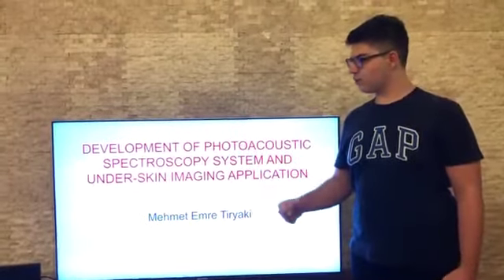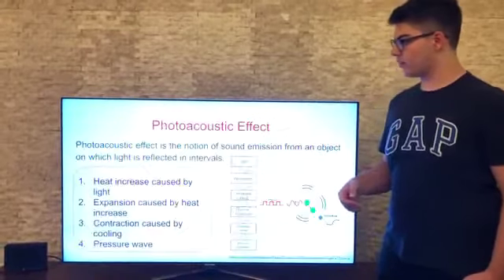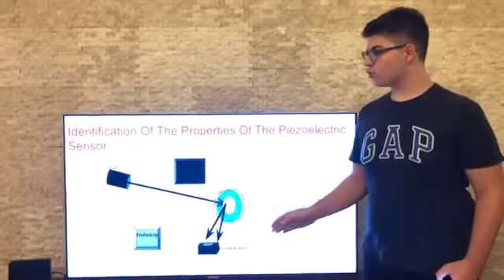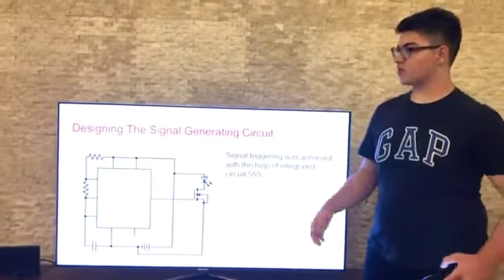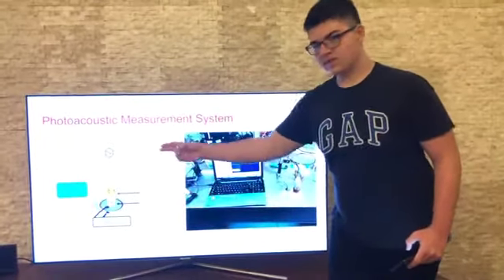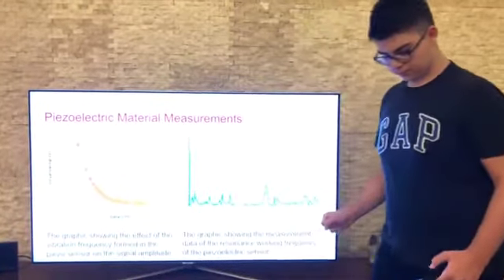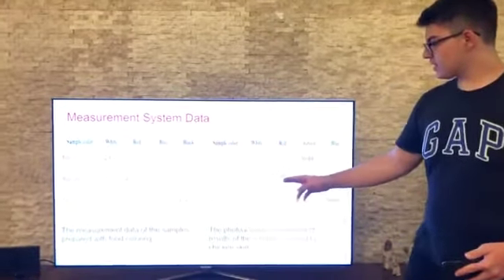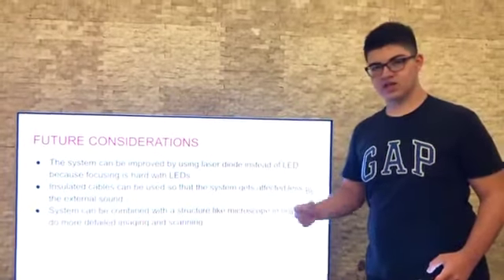WISPO2020_PE 003_DEVELOPMENT OF PHOTOACOUSTIC SPECTROSCOPY SYSTEM AND UNDER SKIN IMAGING APPLICATION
World Innovative Science Project Olympiad (WISPO) 2020 by Indonesia Scientific Society

Name: Alper Bayram, Mehmet Emre Tiryaki
School/University: İzmir Private American High School
Country: Turkey
CODE: PE-003
Category: Physics and Engineering

Share to your friend to get more Likes and Views
Curated by: Indonesia Scientific Society